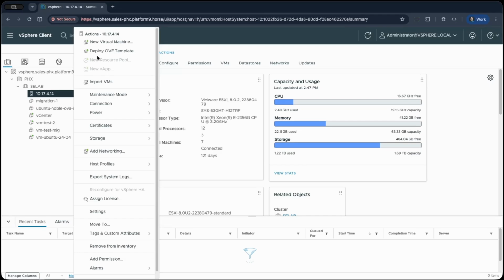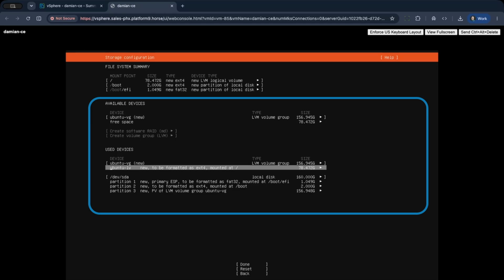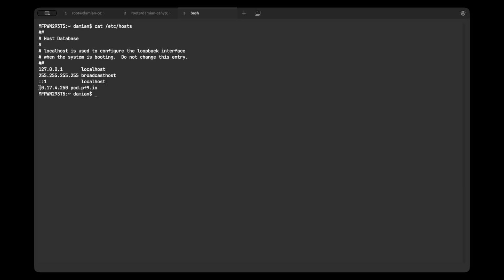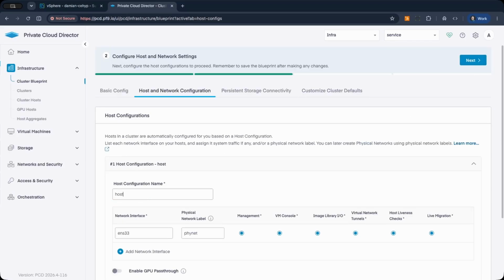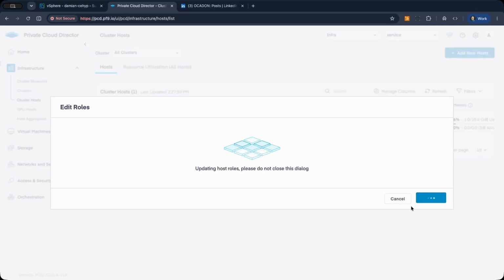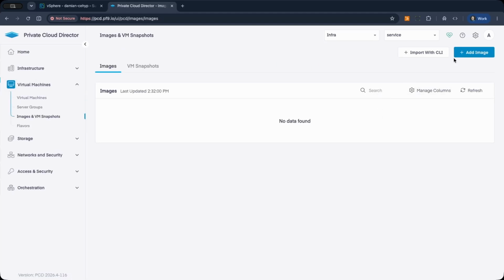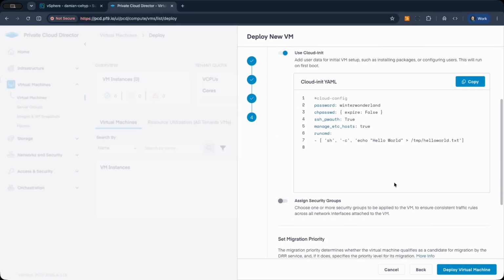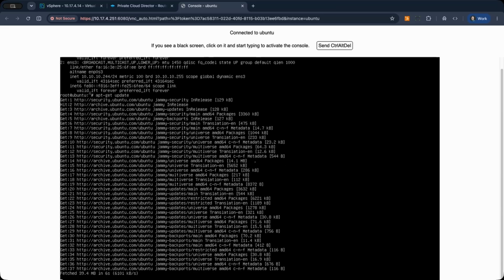Install Private Cloud Director Community Edition on VMware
Install Platform9 Private Cloud Director Community Edition on VMware, from vCenter setup through deploying a VM with internet access.

This demo walks through installing Private Cloud Director Community Edition on VMware, using nested virtualization to run both the CE controller and a hypervisor host as virtual machines. We cover vCenter configuration gotchas like vSwitch configuration and Ubuntu 24.04 storage partitioning. You'll see how to build a cluster blueprint with VXLAN overlays, upload an OS image, create virtual and physical networks, deploy a VM, and connect it to the internet through a software-defined router.

Chapters

00:00:00 Why deploy Private Cloud Director CE on VMware
00:00:34 Building nested CE and hypervisor VMs in vCenter
00:01:59 Ubuntu 24.04 install and storage partitioning for CE prerequisites
00:03:15 Installing Private Cloud Director CE and creating the cluster blueprint
00:06:17 Onboarding the hypervisor host with pcdctl
00:08:04 Uploading an image, building networks, and deploying a VM with internet access